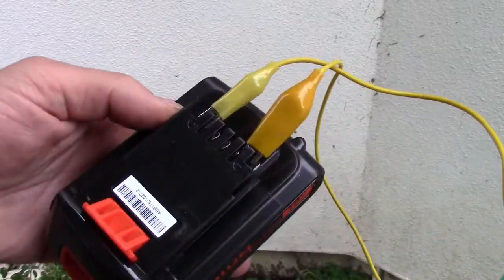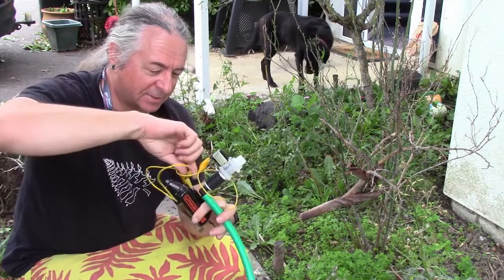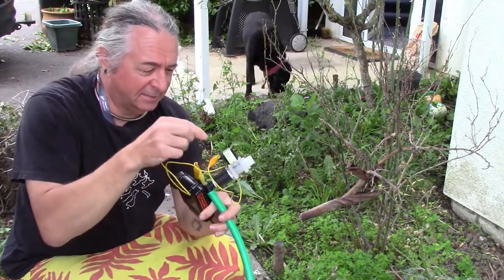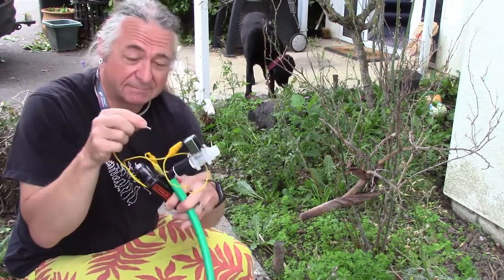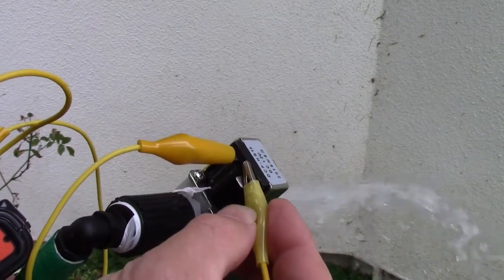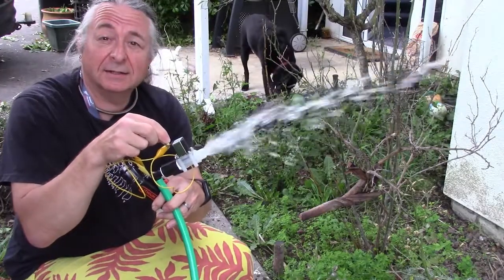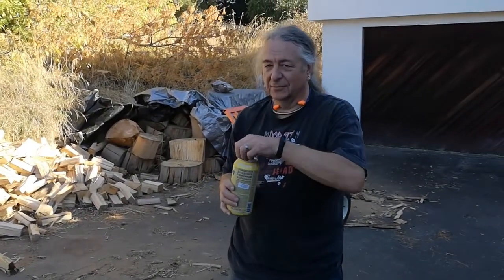Episode 69 - How Much Wood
Life on Geeko Farm continues to be chaotic, but I managed to scrape this one together from footage shot earlier. Log splitters and kittens. What could go wrong?